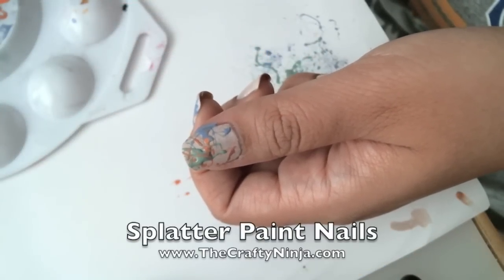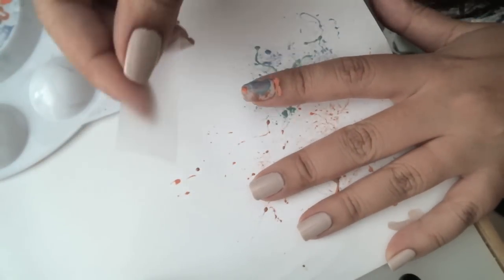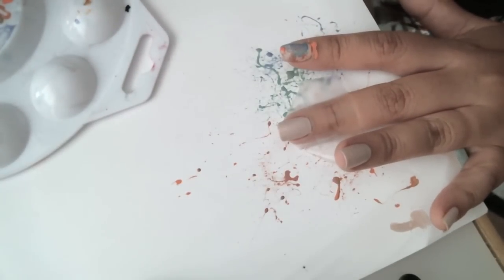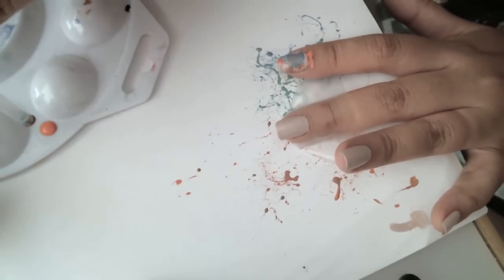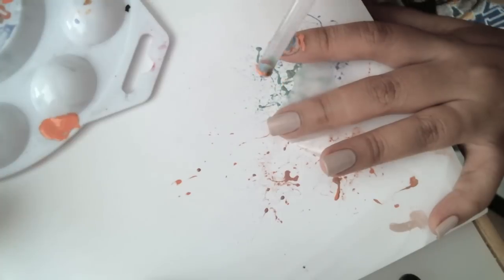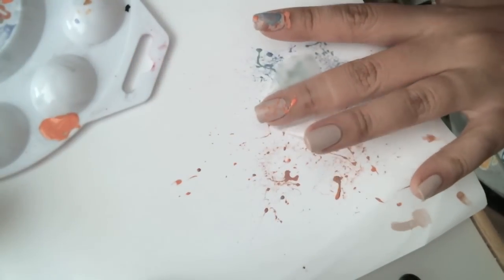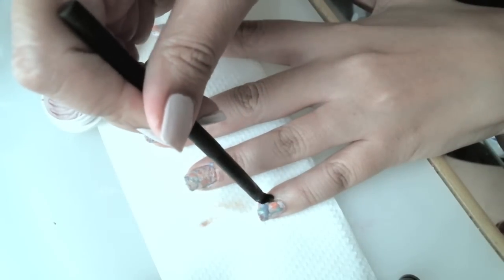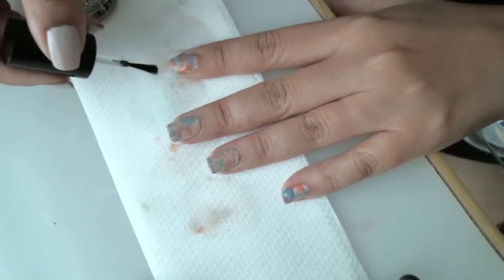Splatter Paint Nails By The Crafty Ninja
Using a straw to create this splatter paint nail technique. Its so simple but a little messy. Ready to get your hands a little dirty.